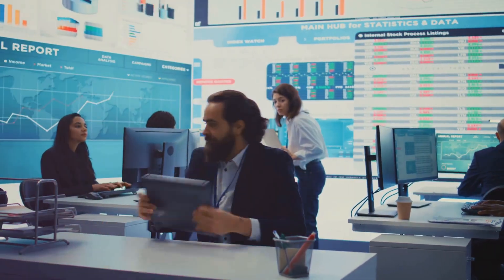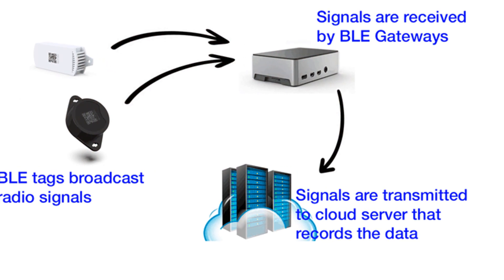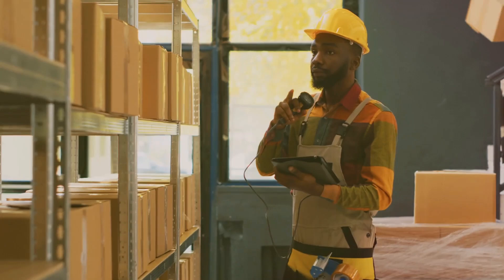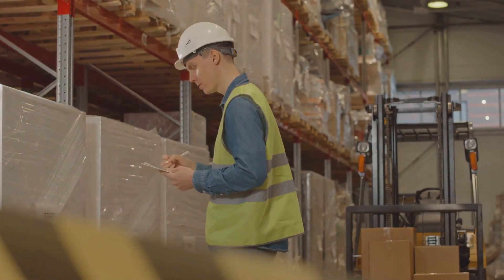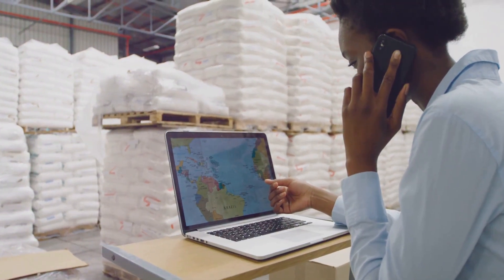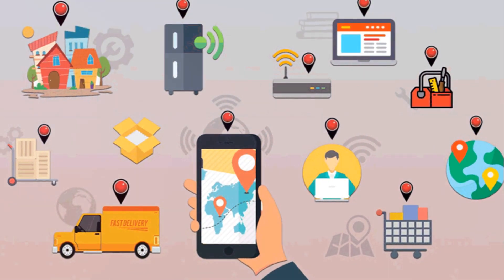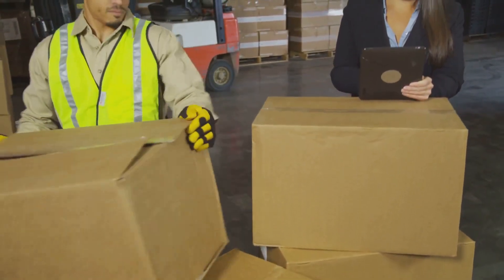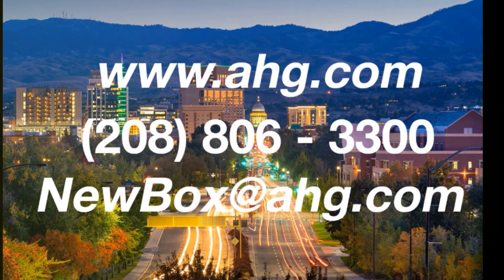BLE Asset Tracking: Unlock the Next Level of Efficiency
Asset management is crucial for businesses of all sizes. Whether it's tools, equipment, machinery, or other valuable assets, maintaining accurate records and optimizing usage are crucial for success. While traditional methods like barcode scanning and QR codes serve their purpose, a new technology is emerging to take asset tracking to the new heights: Bluetooth Low Energy (BLE). BLE is redefining how businesses manage their assets, offering a level of automation, accuracy, and real-time visibility that surpasses traditional approaches.

Learn more how you can make your asset tracking and management more efficient using Bluetooth Low Energy ( BLE)  technology in this blog post: